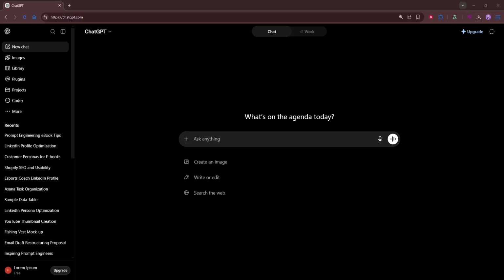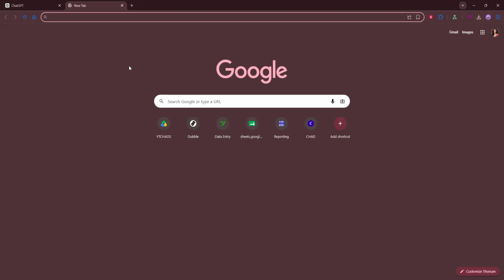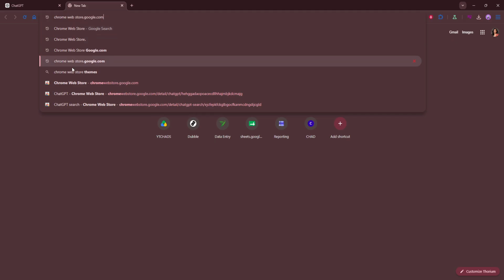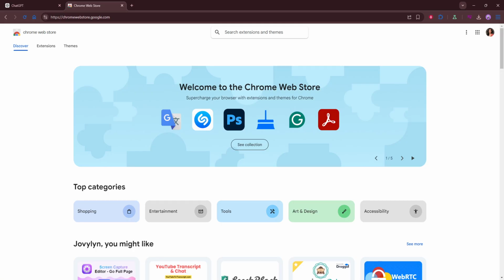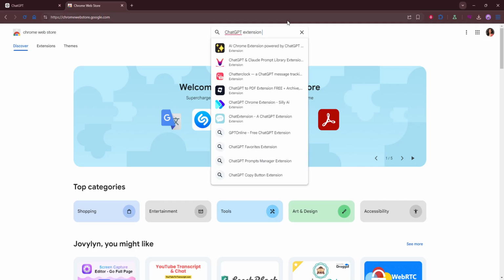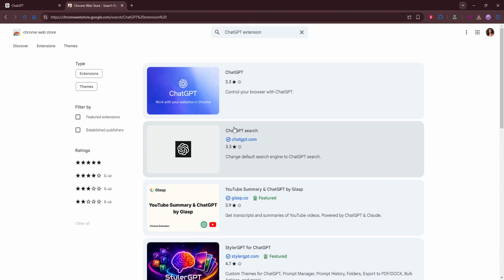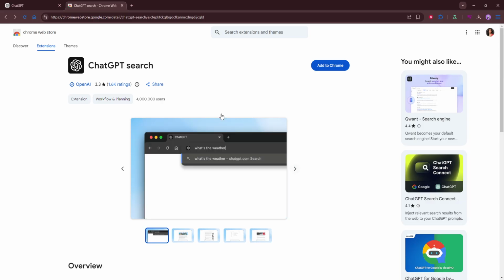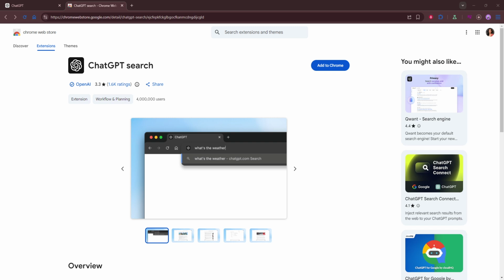How To Use ChatGPT In Chrome Browser: Tips And Tricks [Step By Step Guide]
In today's video we cover How To Use ChatGPT In Chrome Browser: Tips And Tricks [Step By Step Guide]